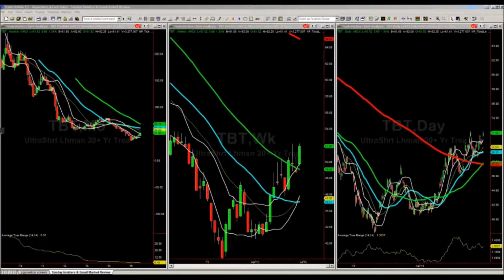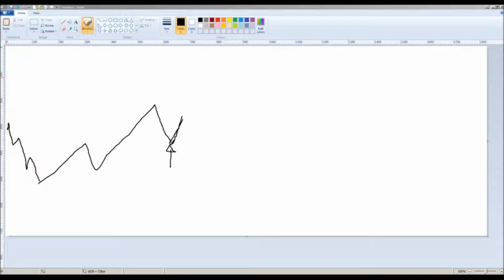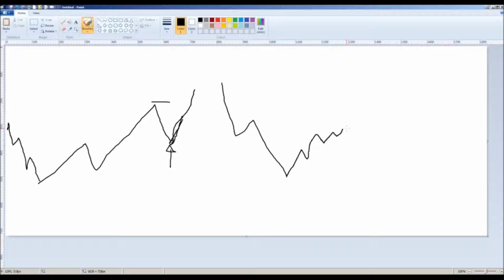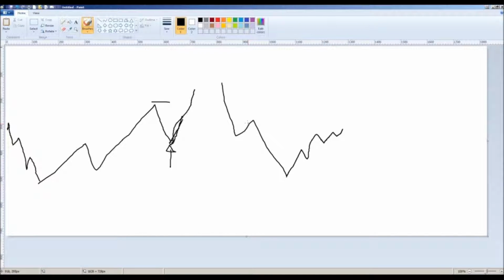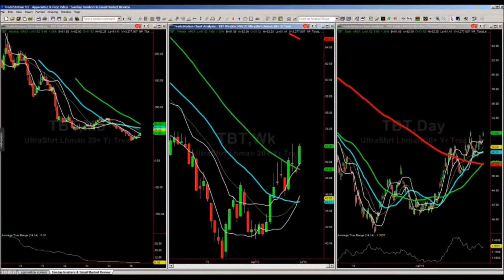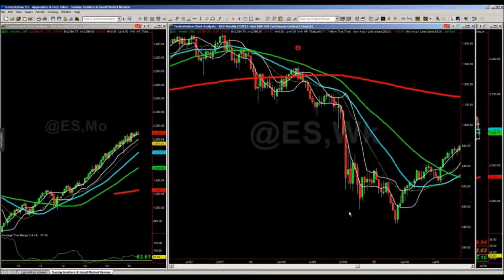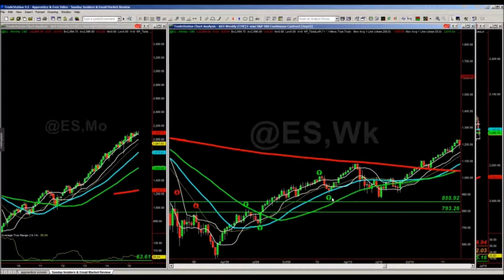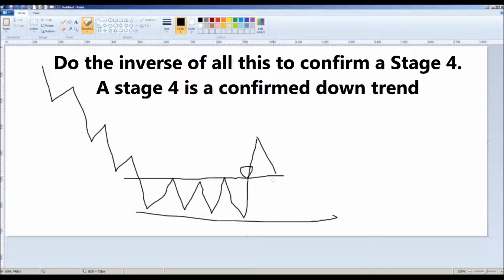How to know when the market is going to turn up or down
FREE Video Series Reveals How To Capture The Market’s Biggest Swing And Trend Trading Money Making Opportunities, Create The Income You Desire And Fit Trading Around Your Lifestyle!

In This Priceless Free Training, You Will Learn...
The #1 Technical Pattern That Has Historically Made The Biggest Wealth Building Moves, That Create Millionaires And Billionaires
The Guiding Principles That Have Stood The Test Of Time That Turned A $3,000 Account Into $Millions In 2 Years
How To Know Instantly If You Should Be In Or Out The Market
The Money Management Principles That Create Financial Freedom And Rapid Wealth
The 5 Biggest Misunderstandings Traders And Investors Have That Cause Most Them To Do The Wrong Thing